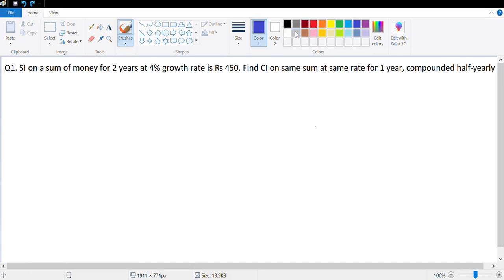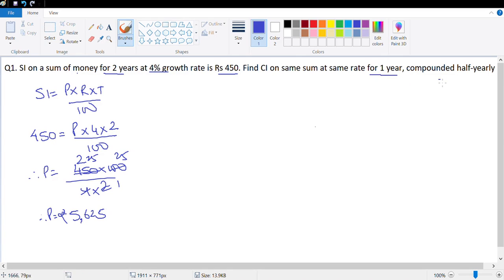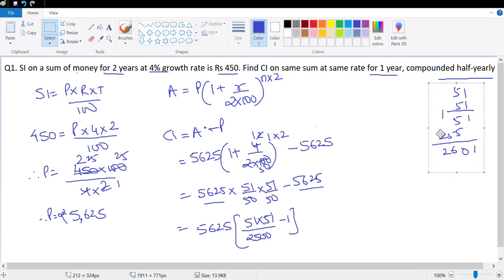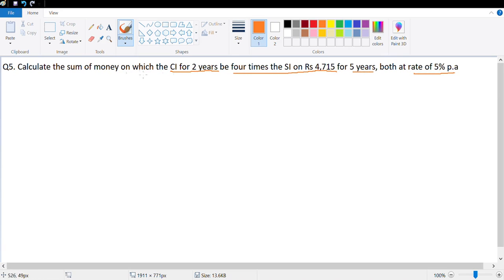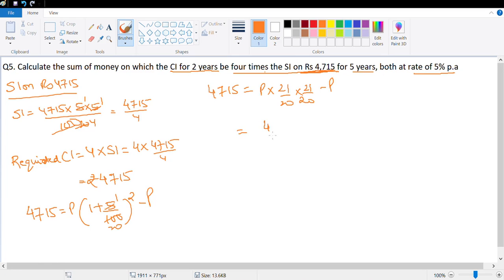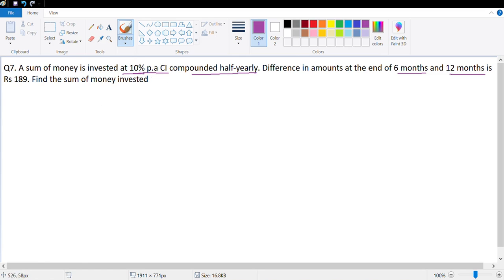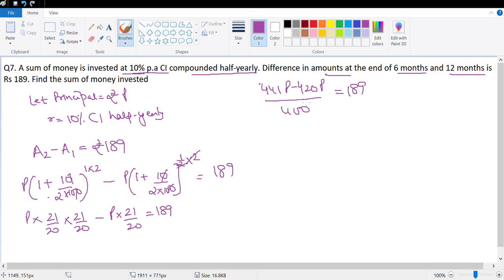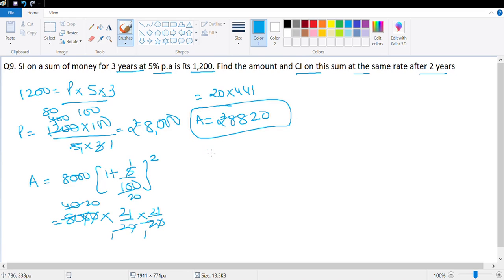Class 9 Compound Interest with formula Ex 3E (homework questions)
ICSE
Class 9
Concise Mathematics
Selina Publications
Chapter 3
Compound Interest (using formula)
Ex 3E